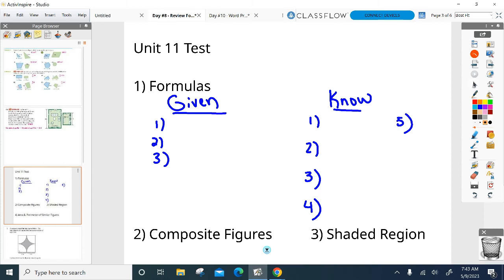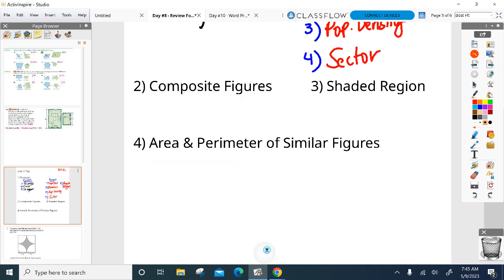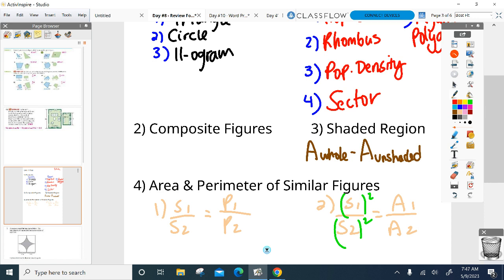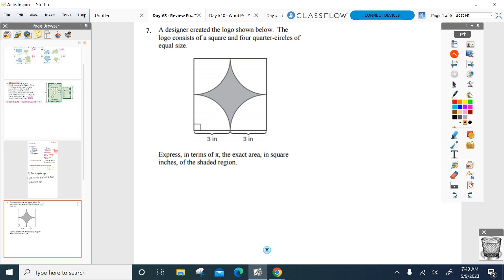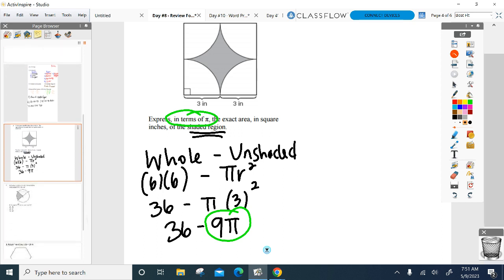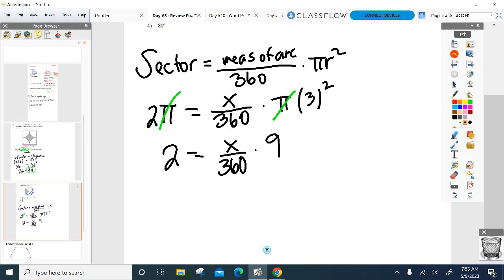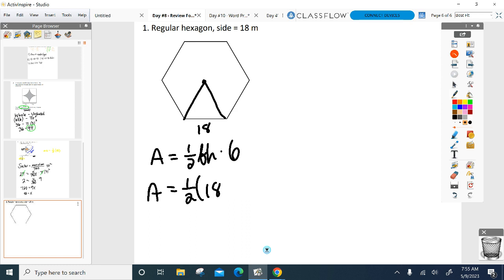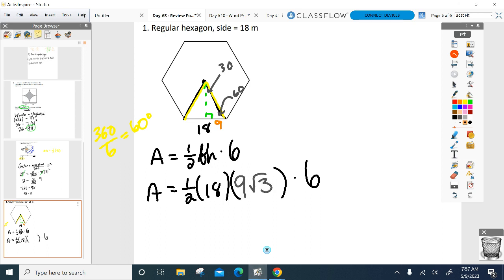Geometry AB May 9th - Unit 11 Day 8 - Review For Test